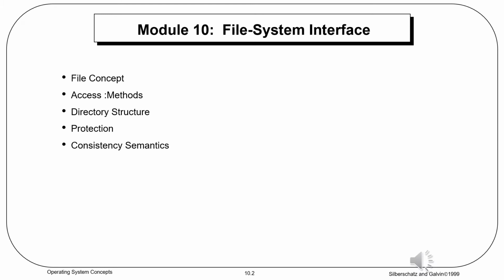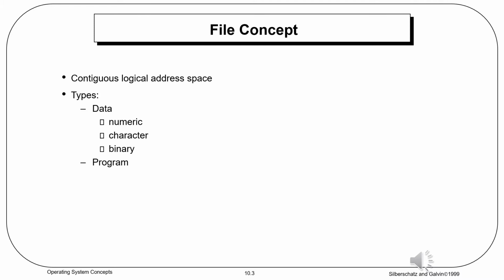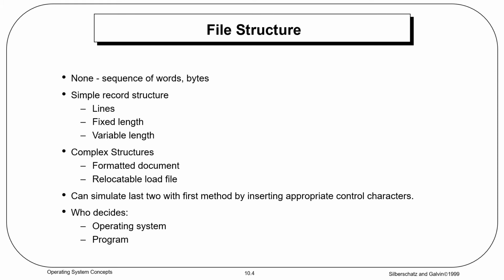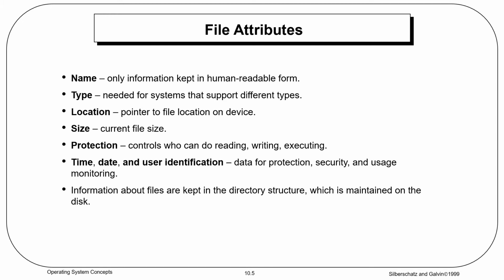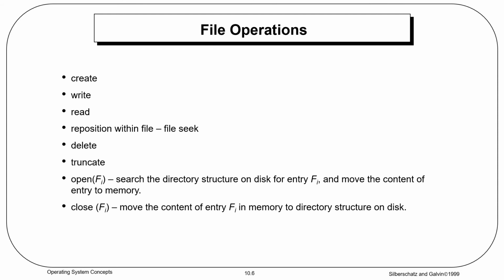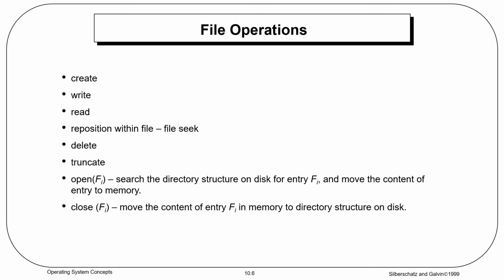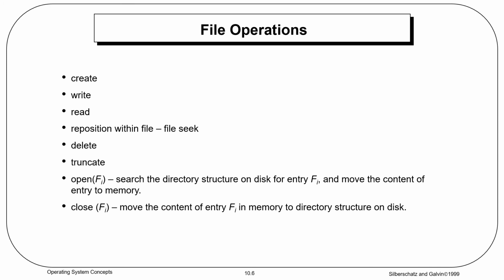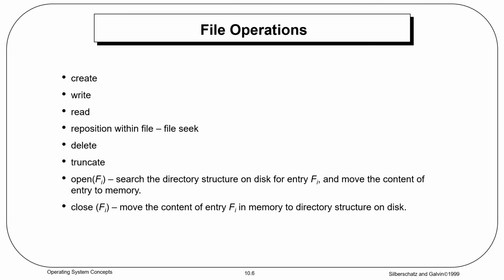File operations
Operating Systems